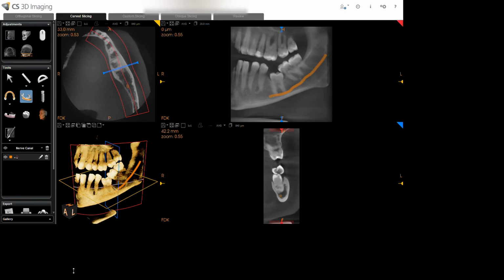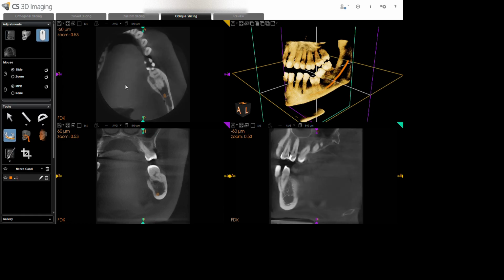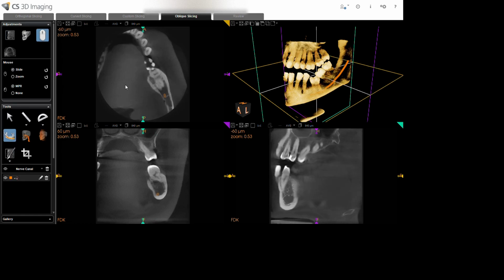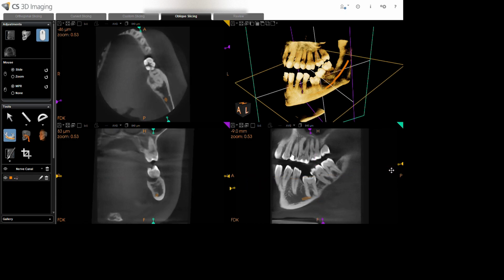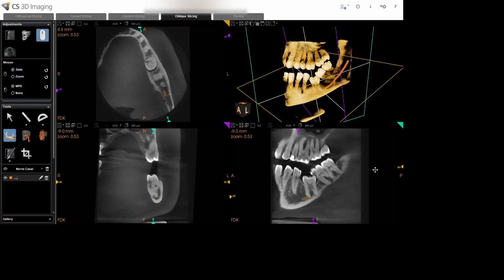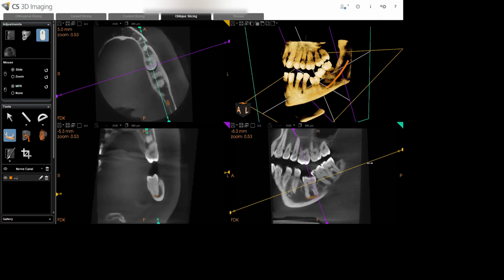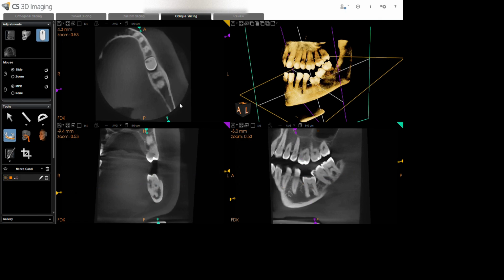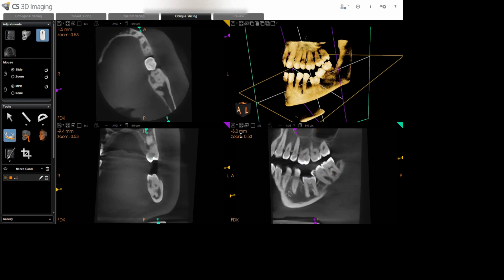Case of submerged tooth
A submerged tooth, also known as an infraoccluded tooth, is a tooth that has sunk below the level of the surrounding teeth and gums. This can occur due to various reasons, including:

*Causes of Submerged Tooth:*

1. *Abnormal eruption*: Teeth normally erupt into the mouth and come into contact with the opposing teeth. However, in some cases, a tooth may erupt in an abnormal position, causing it to sink below the gum line.
2. *Gum disease*: Periodontal disease can cause the gums to recede, exposing the roots of the teeth. If left untreated, the tooth can sink below the gum line.
3. *Trauma*: A traumatic injury to the tooth or jaw can cause a tooth to become submerged.
4. *Orthodontic treatment*: In some cases, orthodontic treatment can cause a tooth to become submerged, especially if the treatment is not properly planned or executed.

*Symptoms of Submerged Tooth:*

1. *Tooth sensitivity*: A submerged tooth can be sensitive to temperature changes, sweet or sour tastes, and pressure.
2. *Pain*: The tooth and surrounding gums may be painful, especially if the tooth is impacted or infected.
3. *Difficulty cleaning*: A submerged tooth can be challenging to clean, leading to plaque buildup and increased risk of decay or gum disease.
4. *Aesthetic concerns*: A submerged tooth can affect the appearance of the smile, causing self-consciousness and low self-esteem.

*Treatment Options for Submerged Tooth:*

1. *Orthodontic treatment*: Orthodontic treatment can be used to bring the submerged tooth into proper alignment with the surrounding teeth.
2. *Surgical exposure*: In some cases, surgical exposure may be necessary to access the submerged tooth and bring it into proper alignment.
3. *Restorative treatment*: Restorative treatment, such as a crown or filling, may be necessary to repair any damage to the tooth.
4. *Extraction*: In severe cases, extraction of the submerged tooth may be necessary.

*Prevention:*

1. *Regular dental check-ups*: Regular dental check-ups can help identify any potential problems with tooth eruption or gum disease.
2. *Good oral hygiene*: Good oral hygiene practices, such as brushing and flossing, can help prevent gum disease and tooth decay.
3. *Orthodontic treatment*: Orthodontic treatment can help prevent tooth crowding and promote proper tooth alignment.

In conclusion, a submerged tooth can be a challenging and painful condition. However, with proper treatment and care, it is possible to bring the tooth into proper alignment and restore oral health and function.

Radiographic Features of a submerged tooth and its affect on adjacent teeth. A submerged tooth is the one which does not erupt to the level of occlusal level due to various causes.